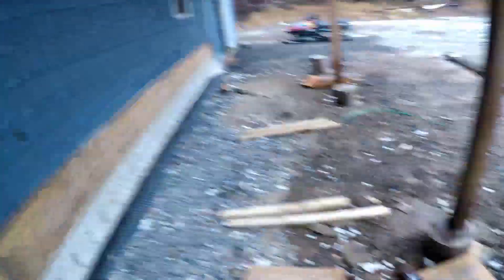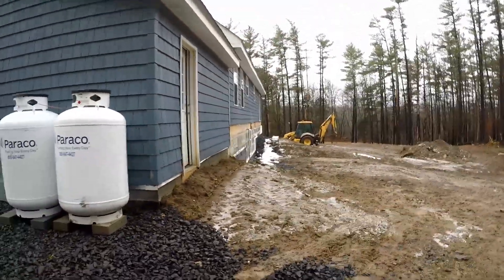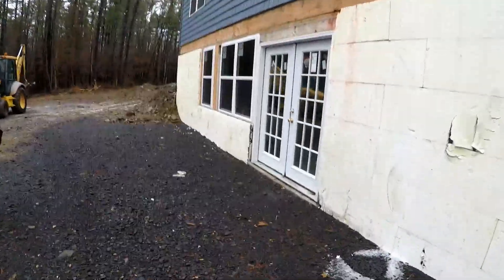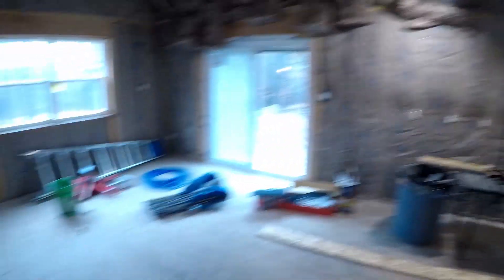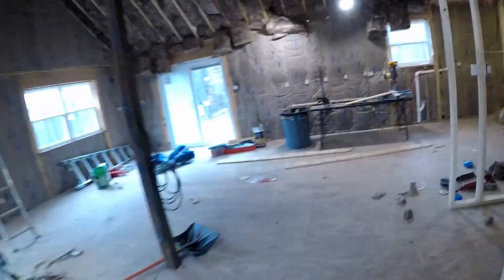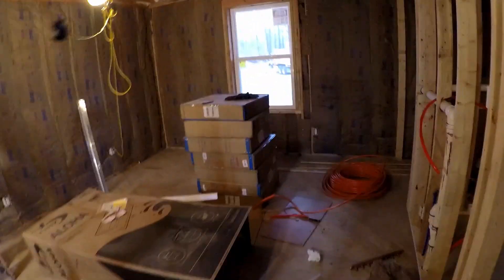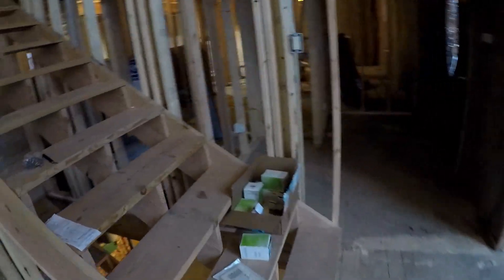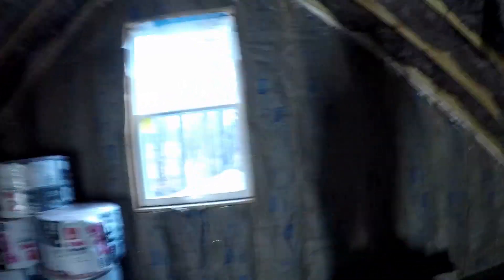Update on The House